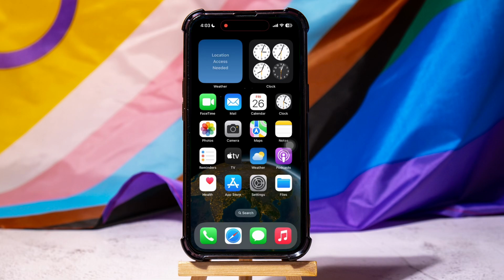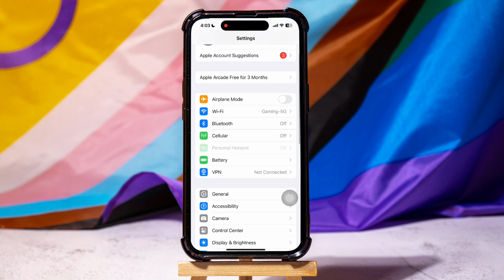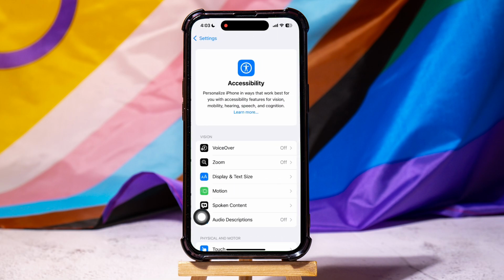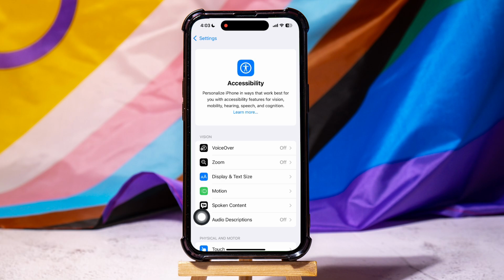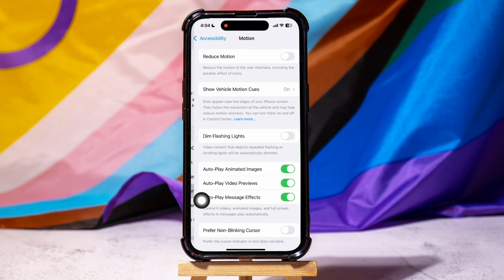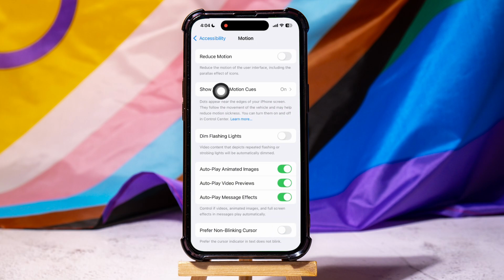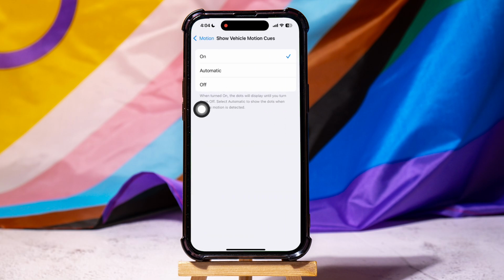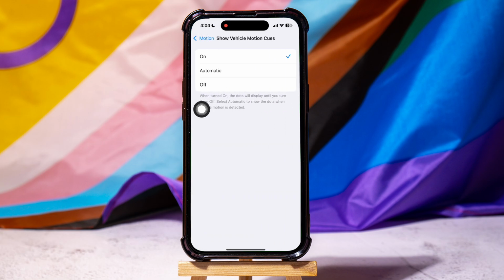How To Remove Black Dots On iPhone Screen 2026 (Step-By-Step Tutorial)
Here's how you can remove those annoying black dots that sometimes appear on your iPhone screen. We'll go step by step through several troubleshooting methods, starting with simple software fixes like restarting your device and checking for iOS updates, then moving on to more advanced solutions if needed. You'll learn how to identify whether the black dots on iPhone screen are caused by software glitches, display issues, or potential hardware problems. I'll walk you through cleaning your screen properly, adjusting display settings, and when it might be time to contact Apple support. This tutorial covers the most common causes and practical solutions that you can try at home before considering a repair service.